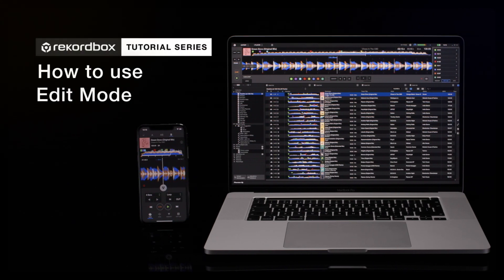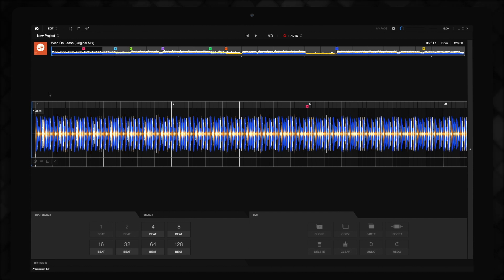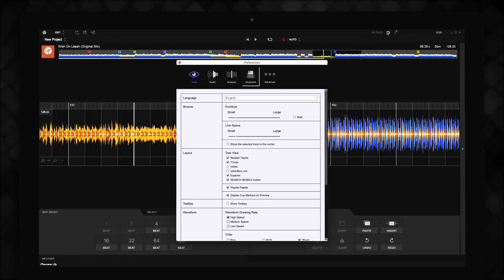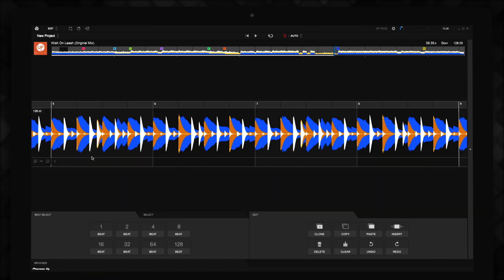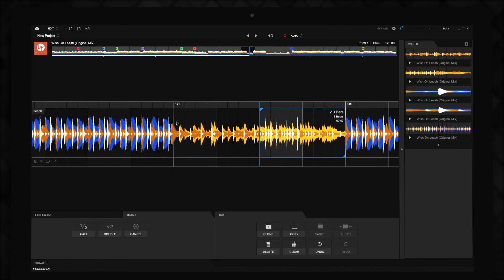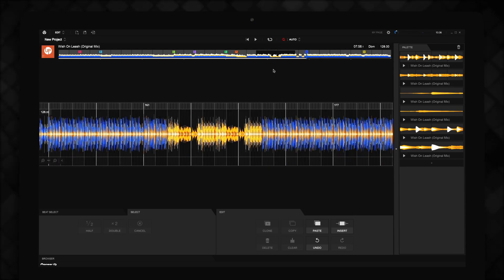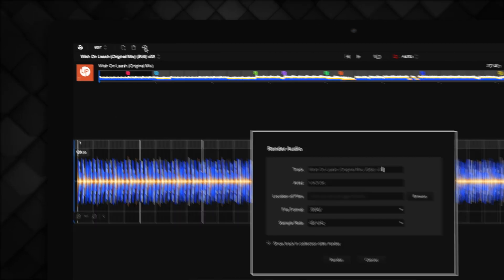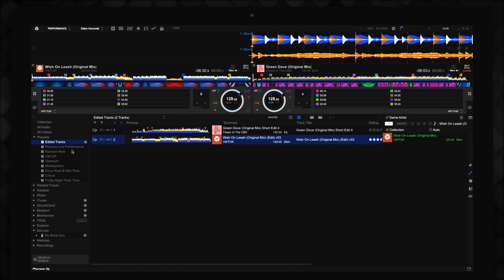EDIT MODE | Tutorials – rekordbox ver. 6.1.1 (and after)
📍 Discover the NEW rekordbox ver.

Edit mode in the rekordbox Creative plan makes it easy to make custom versions of tracks and prepare for your performances – even if you’ve never produced or edited music before.

Clone sections of a track that you want to repeat so the intro, outro, or break is extended. Delete parts that you think will suck energy from your mix. Or copy sections and paste them anywhere else in the track. These are just a few of the useful things you can do in Edit mode.

Everything stays perfectly in sync with the beatgrid and, when it’s ready, you can export your unique track edit as an audio file and drop it in your next set.

                           Viktor (UV) - WISH ON LEASH (ORIGINAL MIX) - Under Pressure
                           Killed Kassette - Gonna Make You - Under Pressure

# CLOUD-CONNECTED